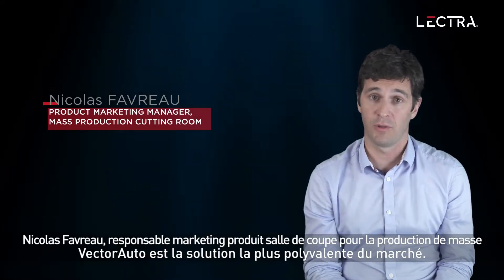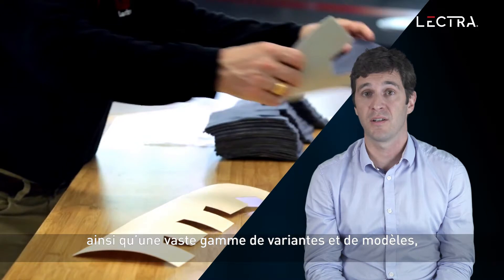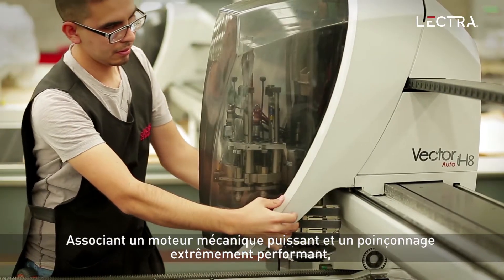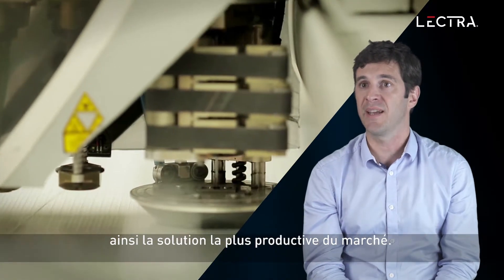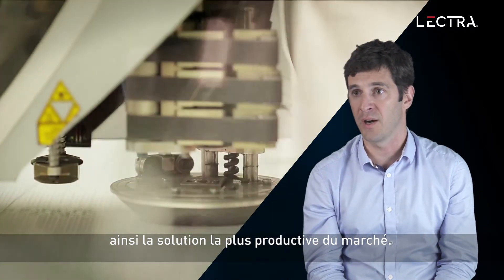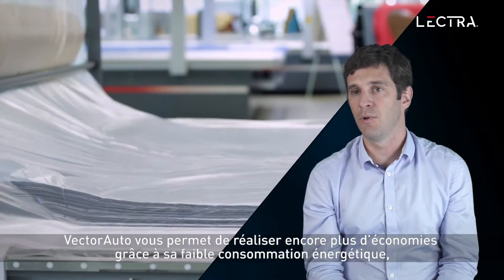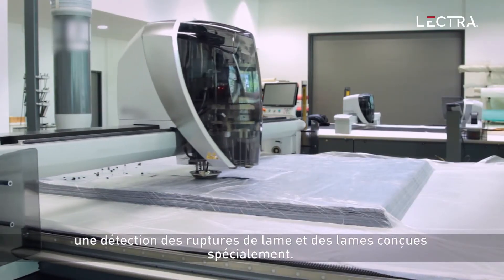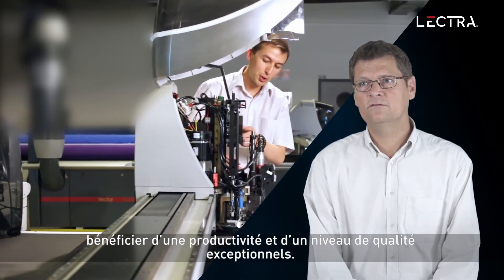Dans les coulisses de la Solution - VectorAuto – Priorité à la productivité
Entrez dans les coulisses pour découvrir l'expertise et l'engagement qui sous-tendent les solutions de coupe de tissus de Lectra, conçues pour aider les clients du monde entier à atteindre l'excellence opérationnelle.